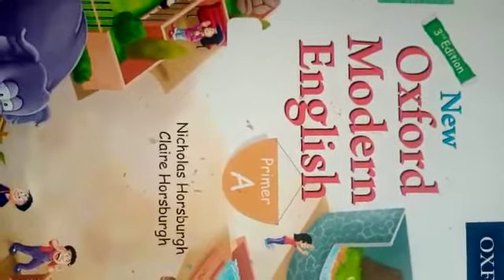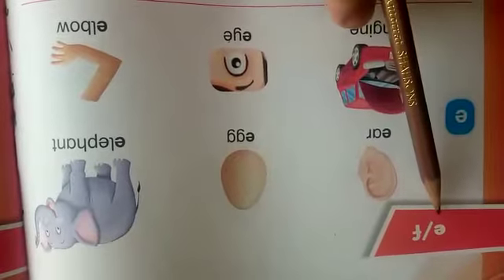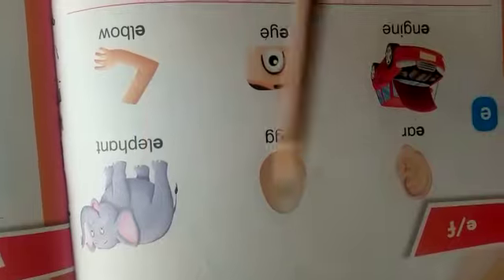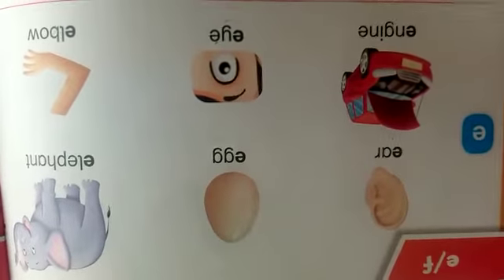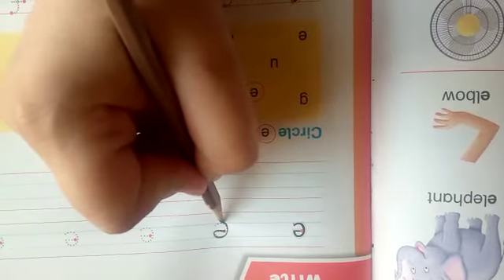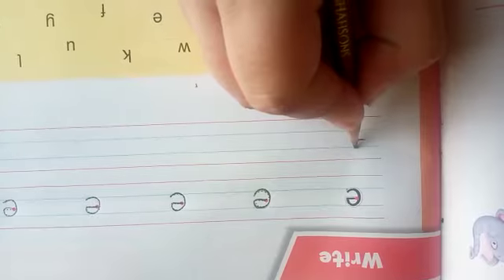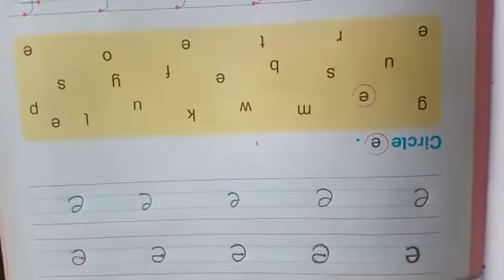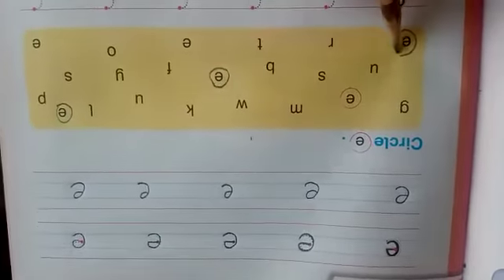Oxford Modren English Learn the letter E e | Alphabet for kids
The very first thing kids learn are alphabets. Starting from nursery and kindergarten children are taught to read, write and pronounce different alphabets. Today our task is to read, learn, write and pronounce the letter E. Letter E is the fifth letter in the alphabetical order.

Let’s begin with the sound this letter produces. It generally makes two different sounds which are (ae) for example egg and (ee), example eel. Our second task is to try writing the letter. To write the letter, make a straight line and then make three horizontal lines connected to it.

What are some other things you need to know? Well, E is a vowel as well. A vowel is a speech sound which is made by the vocal folds. Majority of the words consists of any one of the vowels which make the pronunciation easier. Amazing, right? Even though it can be a little hard for kids sometimes but trust me there are tons of fun ways to help children learn quickly through worksheets, fun activities, and numerous other ways.